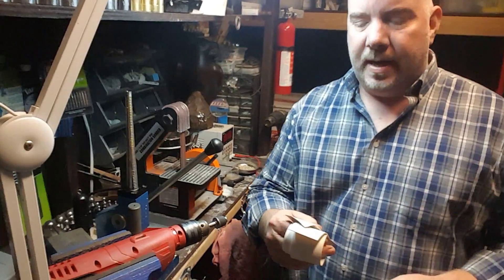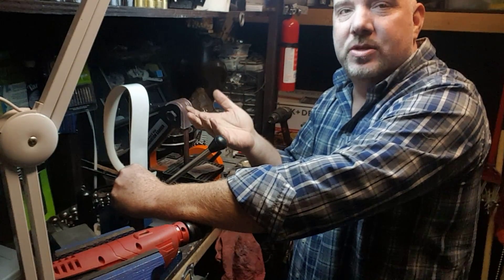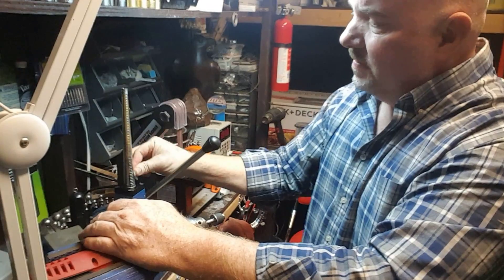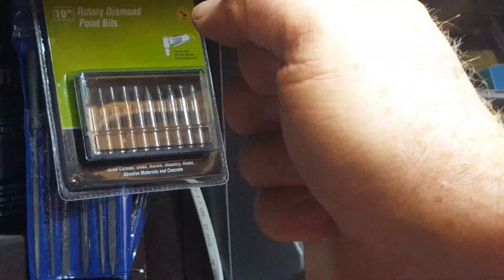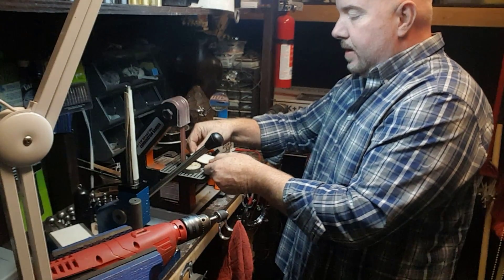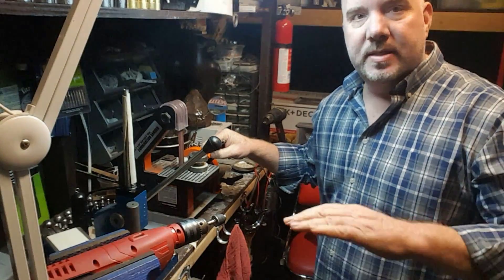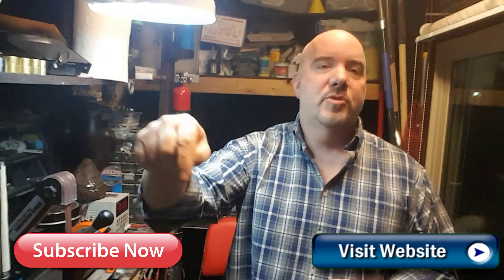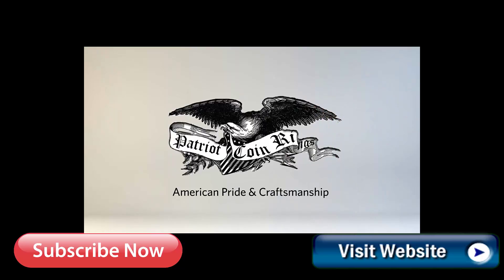Coin Ring Tips and Tricks : Using Aerospace Impact Tape on your Tools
Using an Aerospace Impact Tape on your coin ring making tools such as Swedish push rods, ring stretcher, coin wobble steel plates, and Hydraulic press can be pretty sweet in increasing the effectiveness of your tools, prolonging their life and preventing marring of your valuable coins and rings.